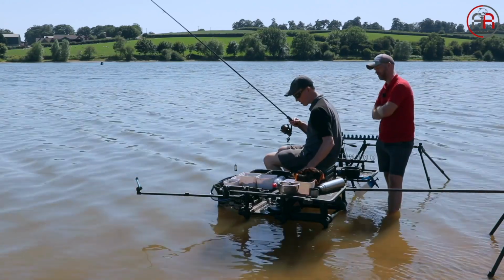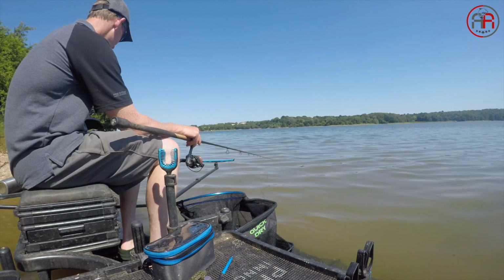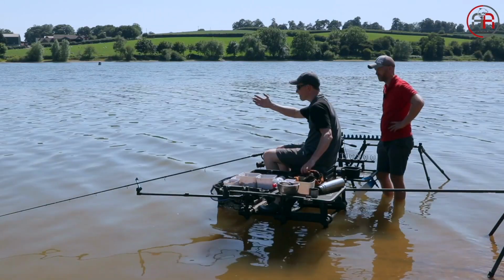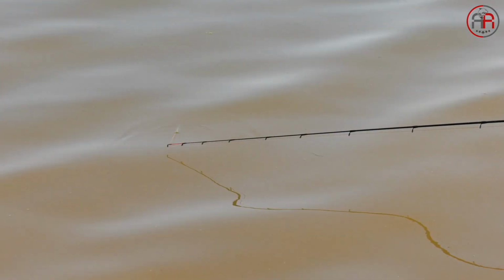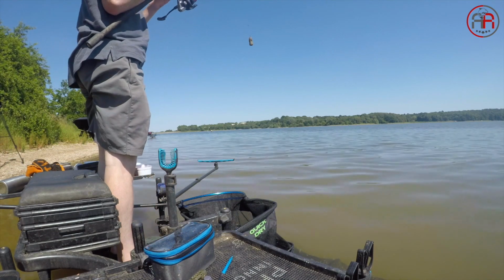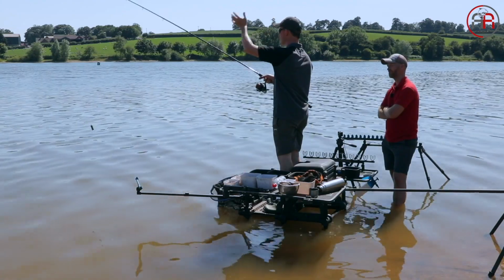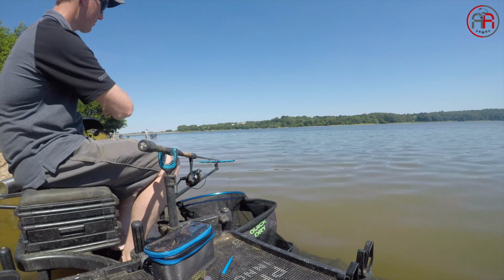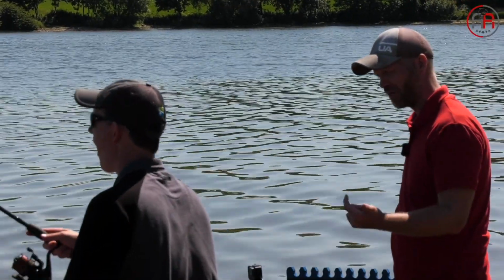BREAM FEEDER FISHING | ANGLING ACADEMY EXTRACTS WITH ROB WOOTTON AND LEE KERRY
A short clip taken from an epic 2 hour long fully detailed bream session where Lee and Rob show you everything you need to know about summer bream fishing.